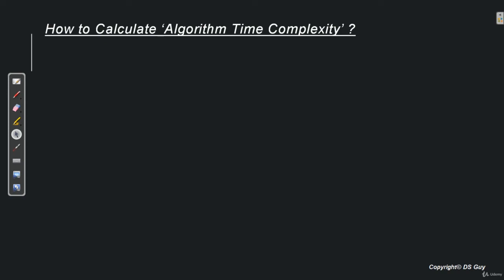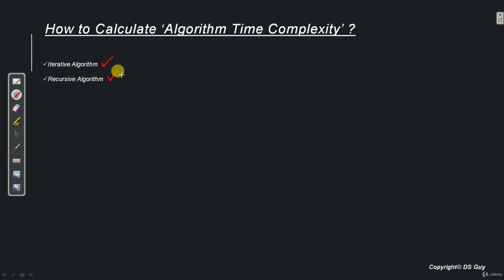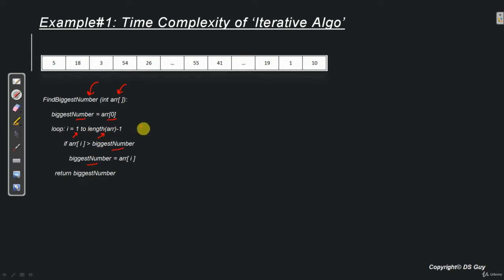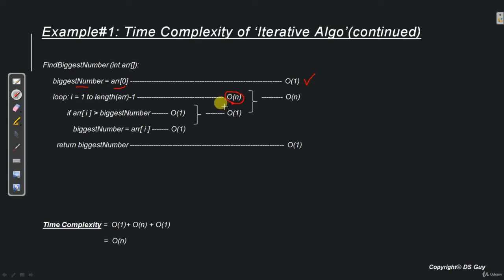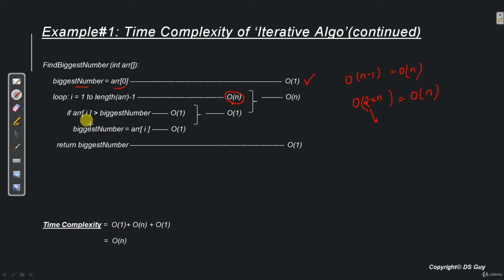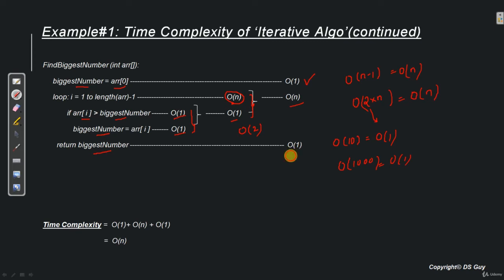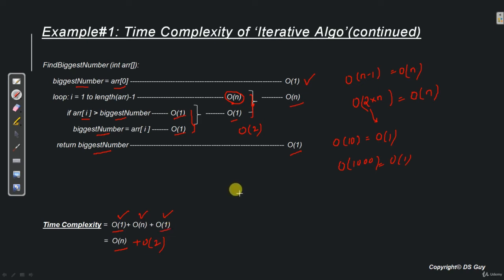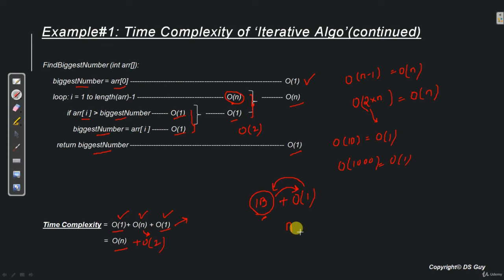5 S02 L05 Finding Time Complexity of Algorithm | notes for programming | important coding concepts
Finding Time Complexity of Algorithm
Examples of Time Complexity
notes for programming
important coding concepts
Iterative Algorithm

Big O, Big theta, Big Omega